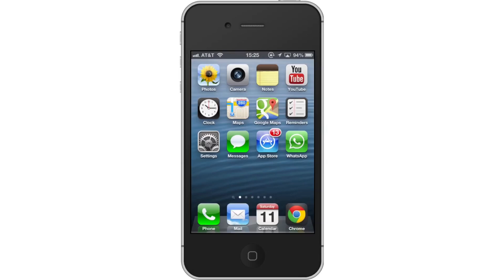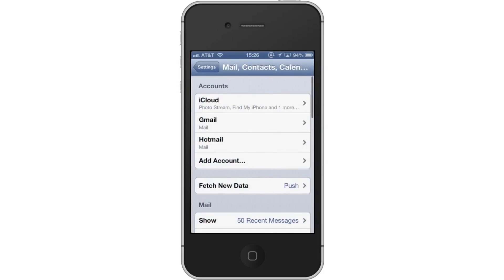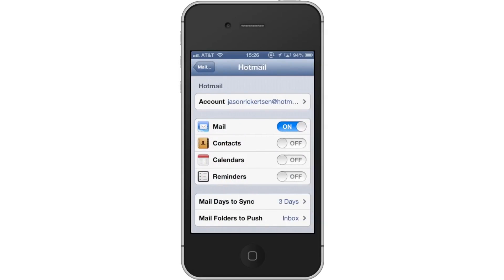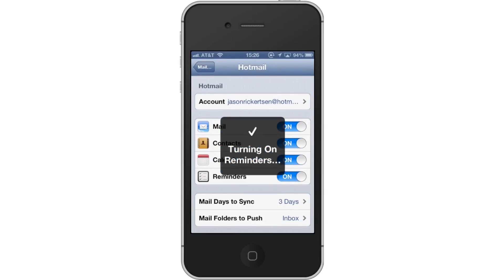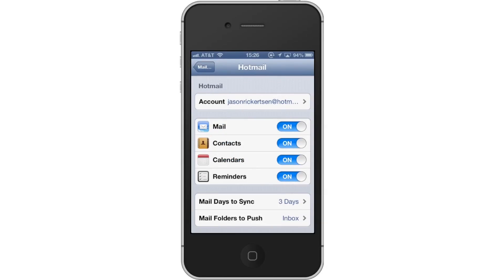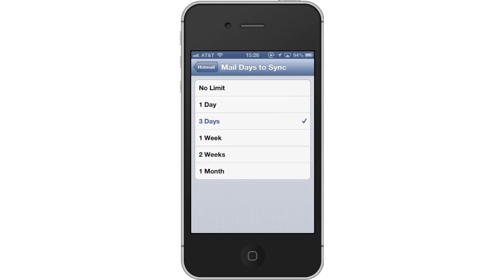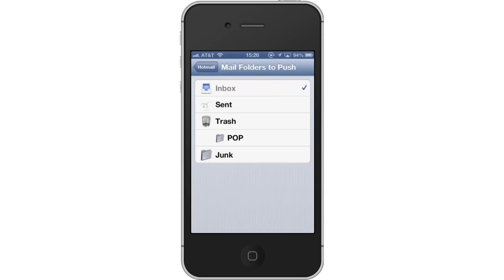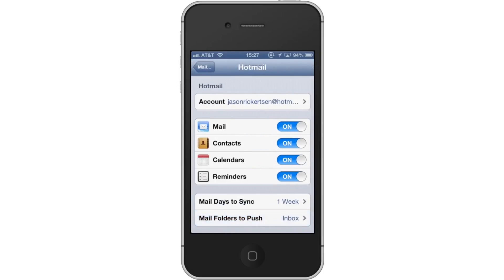How to Configure Hotmail on iPhone and iPad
In this tutorial you will learn how to configure hotmail on iPhone.

This tutorial will show you how to configure hotmail on iPhone. There are a variety of settings you can customize, to get the best mail experience.

Step #1 -- Tap Settings Icon

Scroll down to the Mail, Contacts, Calendars tab.

Step #2 -- Tap Mail, Contacts, Calendars

Step #3 -- Select Hotmail

Under the accounts section of this page, tap the Hotmail tab. This will pull up all of the options we can configure.

Step #4 -- Synch Content

You can synch various hotmail content such as mail, contacts, calendars, and reminders. To synch your contacts tap the "off" button. Repeat this process for contacts, calendars, and reminders.

Step #5 -- Adjust Mail Days to Sync

Tap the "Mail Days to Sync" tab. From here you have various time increments you can select. Lets change it to 1 week.

Step #6 -- Adjust Mail Folders to Push

Tap the "Mail Folders to Push" tab. This will allow you to pick which folders you want pushed to your iPhone's notifications. Usually, keeping this on the default setting of inbox will give you the best results.